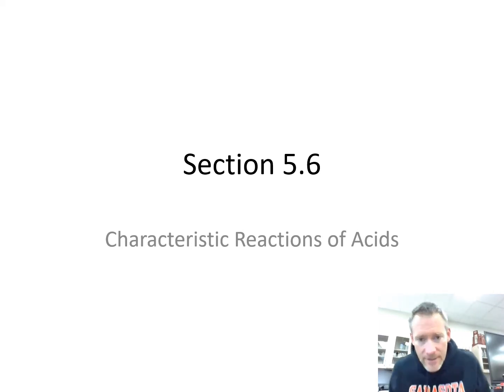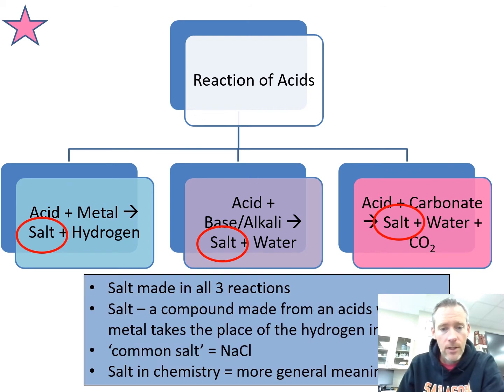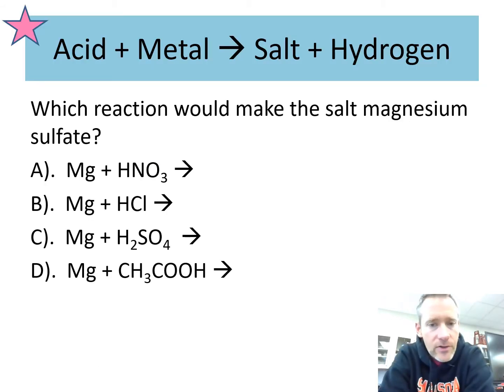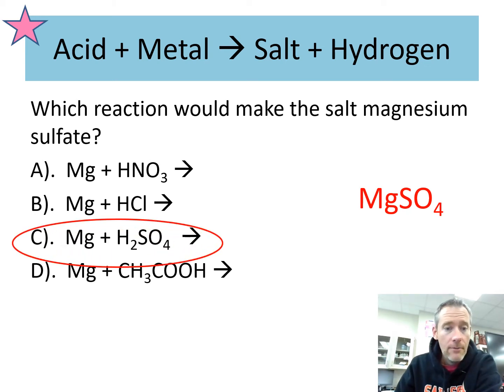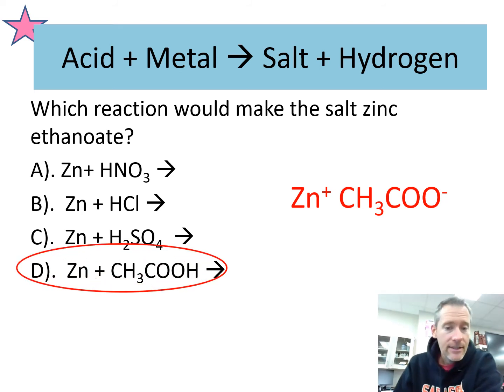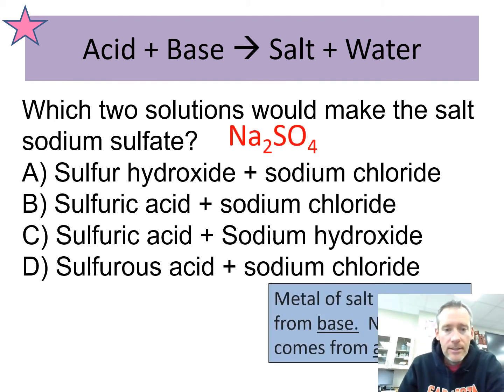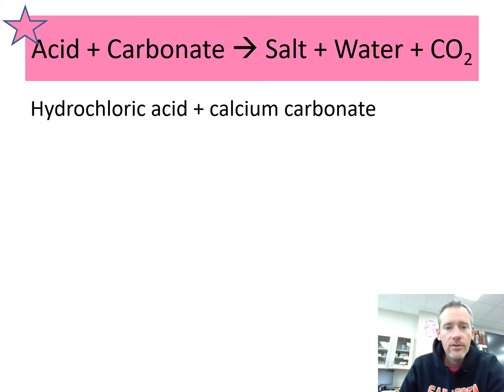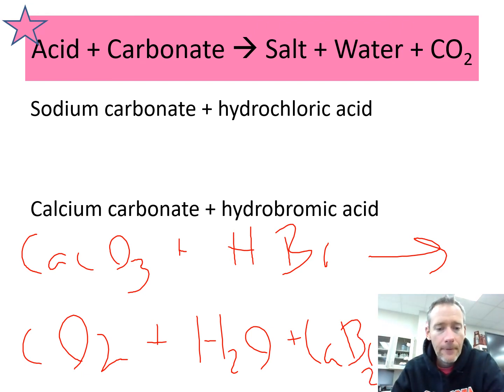Chapter 5.6 Notes Lecture